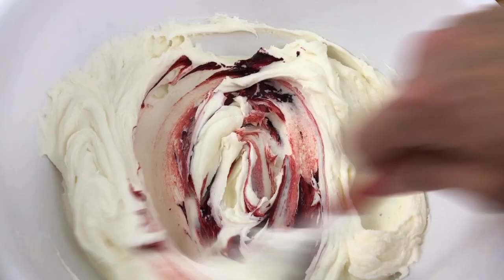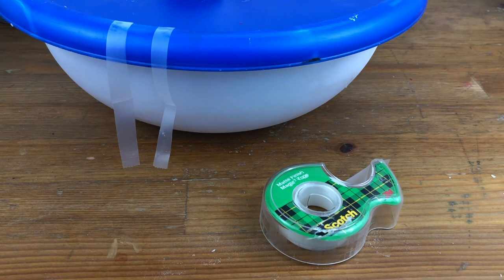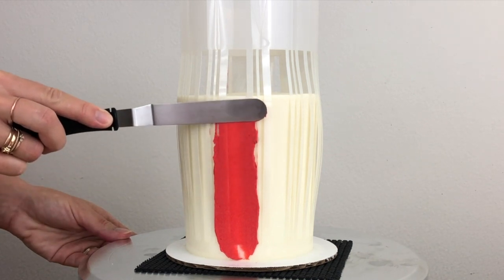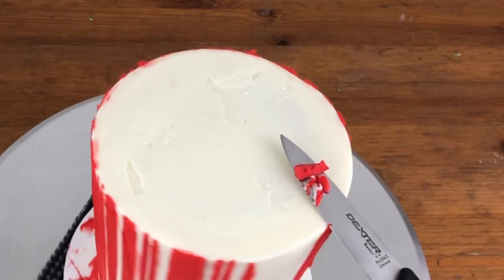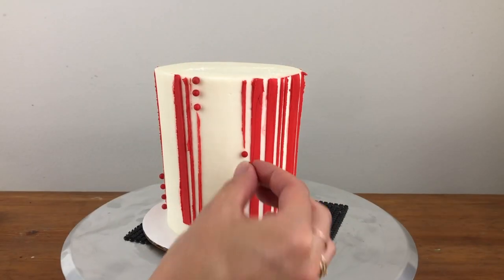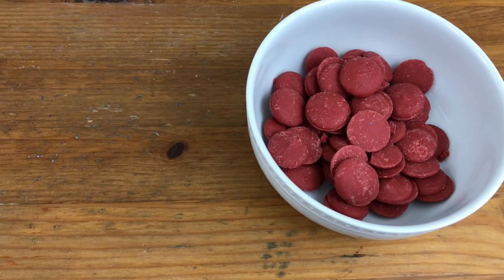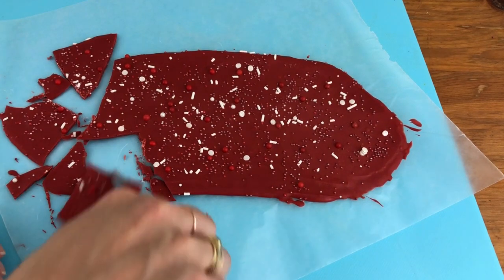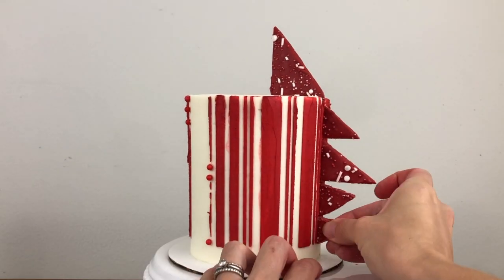Red and White Striped Cake With Sprinkled Shards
In this cake decorating tutorial I show how to tint buttercream bright red, how to apply vertical stripes, and how to jazz them up with sprinkles and sprinkled shards! For my tutorial and recipe for 4 Minute Buttercream